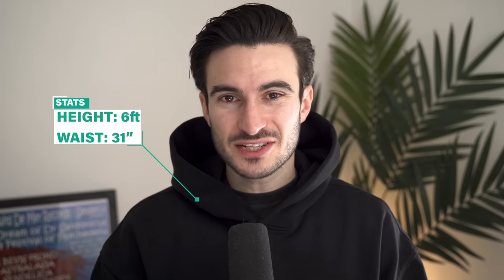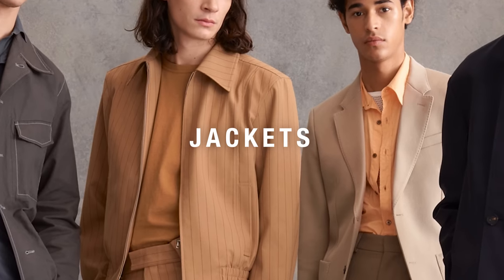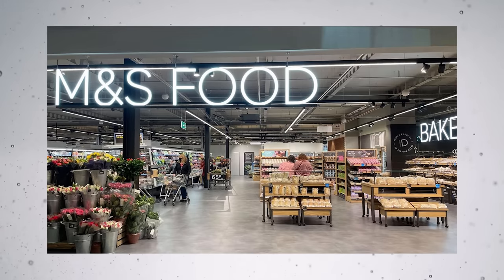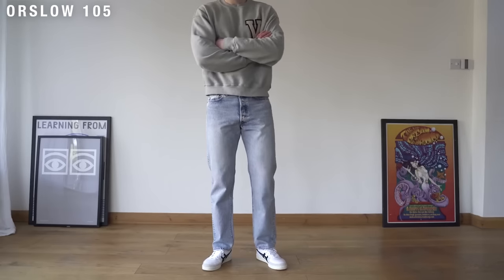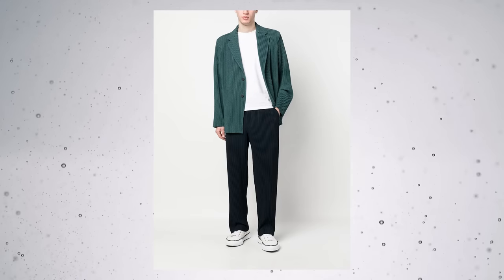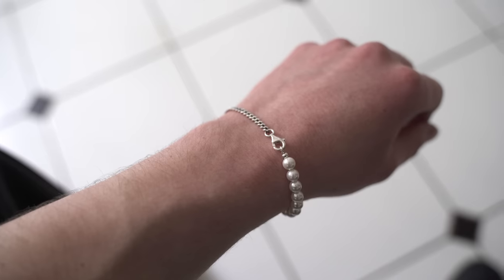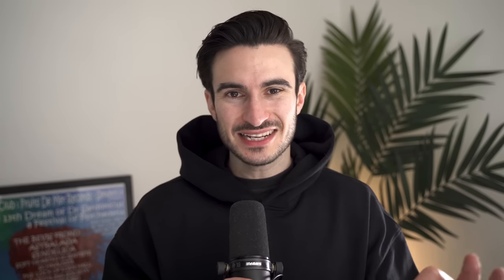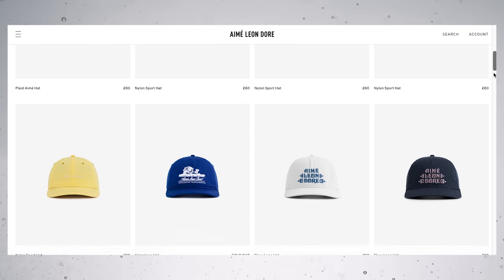Spring & Summer Essentials You Need For 2023 (Maybe)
So it’s officially the first day of spring tomorrow so it’s time for some content for the warmer weather! In this video, I’m going to be talking about the items I couldn’t live without this spring or summer. Well, of course, I technically could live without them but you know what I mean.

But I’m gonna be talking about clothing, accessories, fragrance, and skincare, and I’ll link everything I talk about in this video in the description box below. I also might need your help with a few recommendations as we go so get involved!

T-SHIRTS
REGULAR

BOXY
Uniqlo (UK)
Uniqlo (US)
John Elliott

JACKETS
Black Uniqlo (UK)
Black Uniqlo (US)
Black Weekday
Black General Admission
AMI Jacket (Similar)
Green Harrington (similar)
French Chore Jacket
Leather Jacket

VESTS
Marks & Spencer
UNIQLO (UK)
UNIQLO (US)

Maison Margiela
Adidas Samba
Adidas Indoor Gazelle (Adidas)
Adidas Indoor Gazelle (Size)

JEANS
White UNIQLO (UK)
White UNIQLO Similar (US)
Acne Studios
Weekday Space
Weekday Barrel

TROUSERS
ASOS (similar)
Arket White
Acne Studios
MARYAM NASSIR ZADEH
Issey Miyake

FRAGRANCE
Tom Ford

My camera
My camera lens
My tripod
My microphone